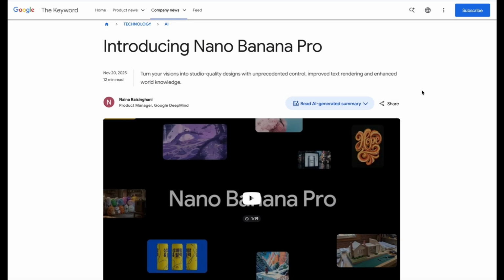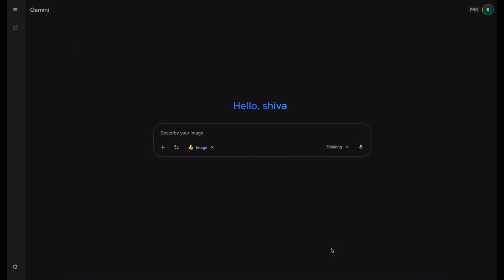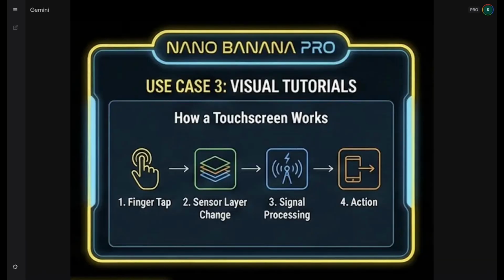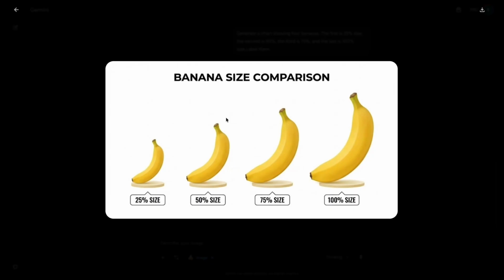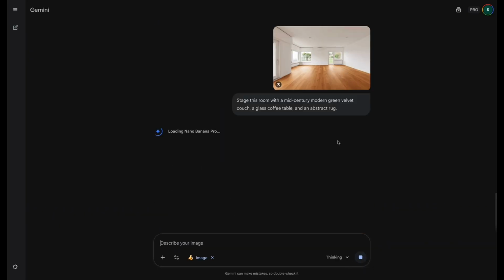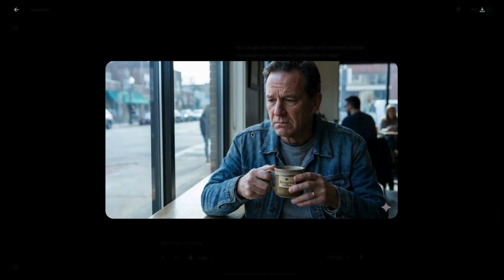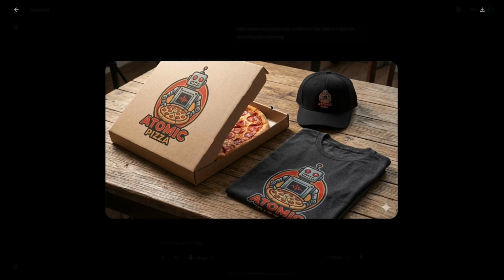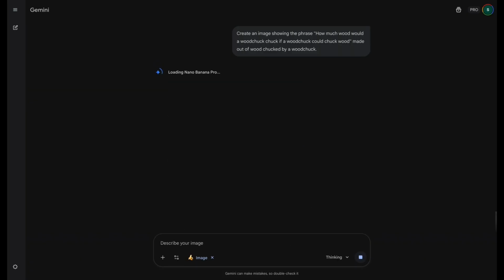10 Mind-Blowing Use Cases for Google Nano Banana Pro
Google just released a massive update code-named Nano Banana Pro, and it completely changes how we use AI for images. If you think AI generation is just for wallpapers or avatars, you are officially behind the curve.

In this video, I’m skipping the hype and showing you 10 real-world tests I ran on this model. Running inside Gemini (on top of the Gemini 3 Pro architecture), Nano Banana Pro isn't just an artist—it’s a data scientist, a teacher, and a designer that actually understands logic, physics, and text.

From analyzing financial charts to rendering perfect text and architectural blueprints, here is everything this new model can do.

🚀 TOP 10 USE CASES COVERED:

1. The Great Compression: Visualizing complex research papers into single whiteboard summaries.

2. Accurate Financial Data: Generating charts that actually represent the numbers correctly (no more gibberish).

3. Visual Tutorials: Explaining step-by-step technical processes (like how a touchscreen works).

4. The "Banana Test": Proving the model understands scale, proportion, and specific sizing requests.

5. Architecture rendering: Converting 2D architectural blueprints into photorealistic 3D renders.

6. Smart Visual Staging: Adding furniture and decor that respects the lighting and physics of an empty room.

7. Reasoning-Based Editing: Changing the "vibe" and expressions in an image based on a scenario/story rather than just visual keywords.

8. Consistent Brand Assets: Creating a logo and applying it perfectly across different merchandise (boxes, hats, shirts).

9. The Impossible Group Shot: Generating realistic teams with consistent faces and lighting without blending features.

10. Accurate Text Generation: Finally solving the spelling issue in AI images (tested with a complex tongue twister).

✨ KEY TAKEAWAYS:

Logic over Aesthetics: Unlike previous models, Nano Banana Pro understands cause and effect (e.g., showing a "sad" expression based on a business scenario).

Perfect Text: It finally solves the spelling issue in AI images.

Spatial Awareness: Great for architects and designers who need accurate scaling from blueprints.

❓ QUESTION OF THE DAY: Which feature are you most excited to try? The text rendering or the blueprint-to-3D capability?